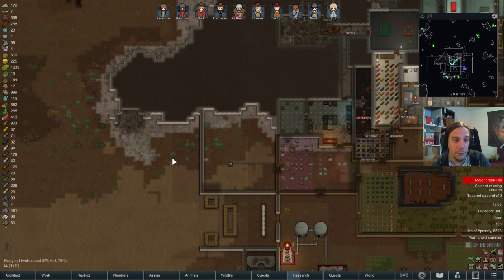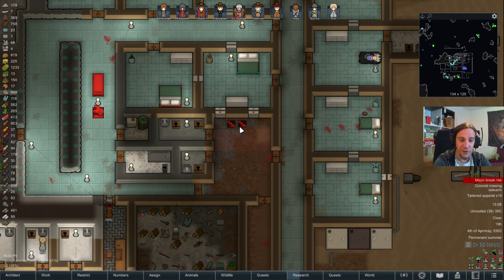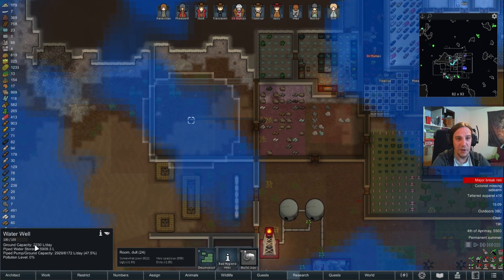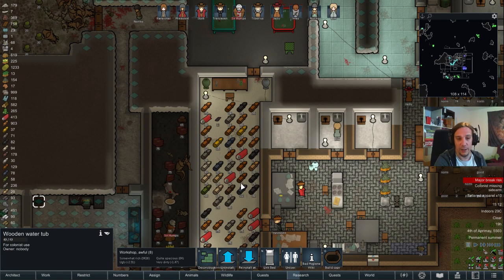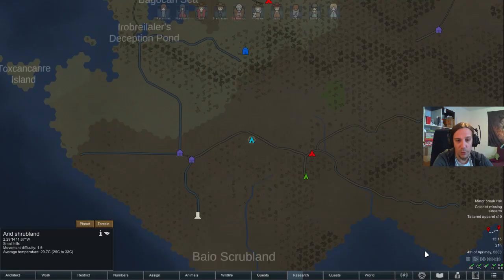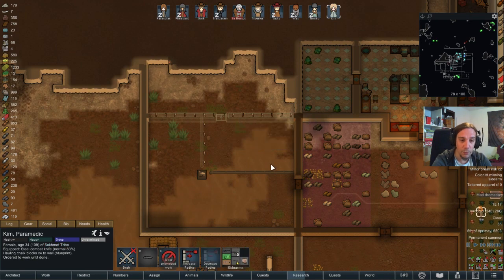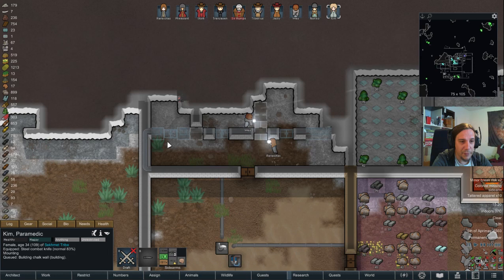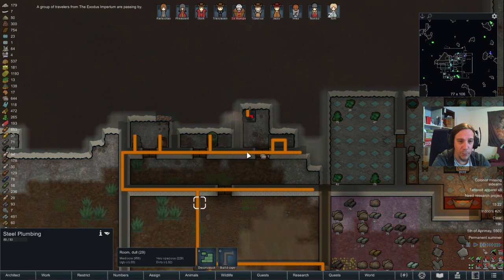Rimworld Tutorial: Dubs Bad Hygiene - Gameplay Guide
In this RimWorld Tutorial video I explain how to use the Dubs Bad Hygiene Mods and how to set up toilets, showers, bathrooms and how to use the things the mod has to offer. All the help for your playthrough!